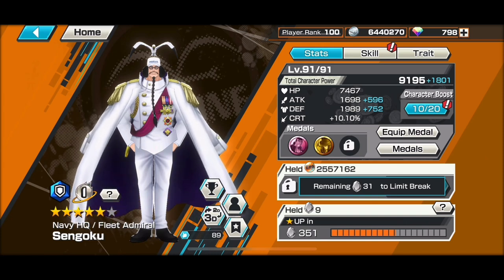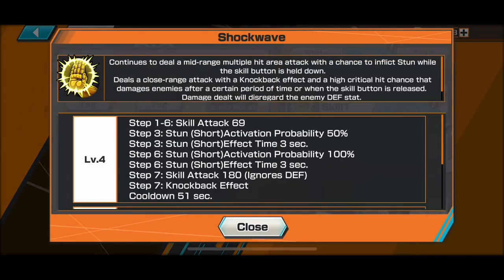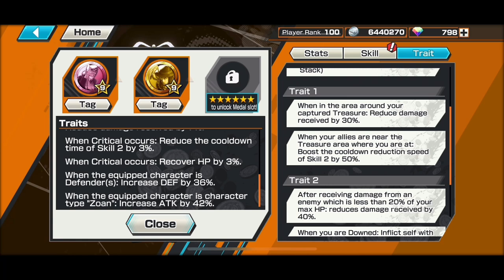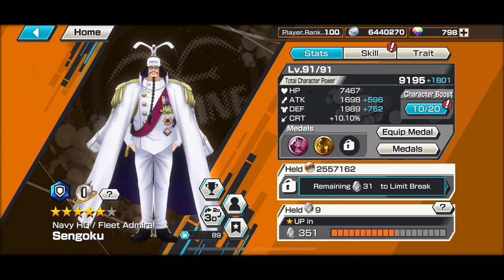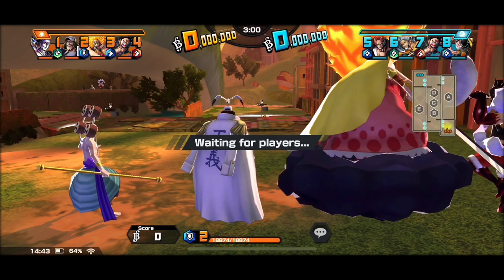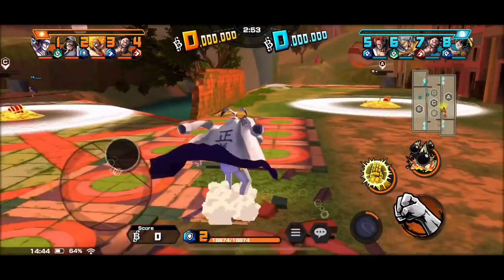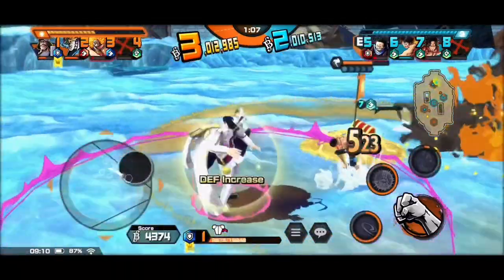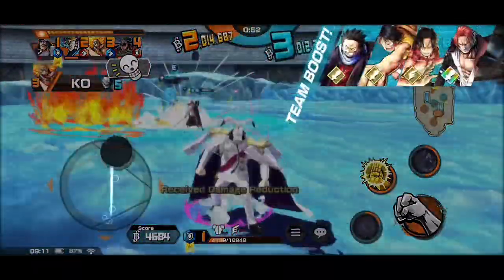5* Star Fleet Admiral SENGOKU Gameplay | One Piece Bounty Rush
OPBR 5* LV91 boost 1 Navy HQ Fleet Admiral Sengoku in action.

Sengoku is a strong blue defender that has ability to defend treasures and support allies in battle. His main priorities are to join in a fight with allies to provide support, where Sengoku unique skill 2 will gain quicker cooldown and provide healing and firing support.

The video contains 5 matches with live commentary.